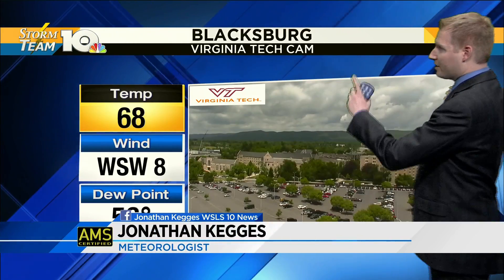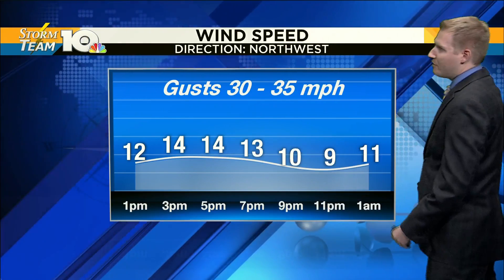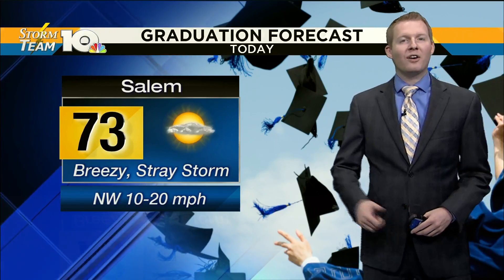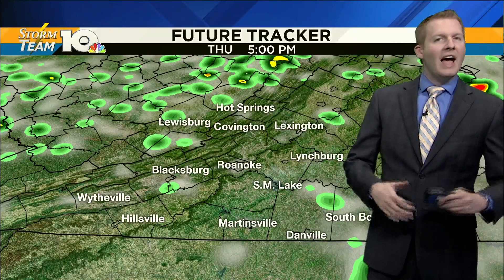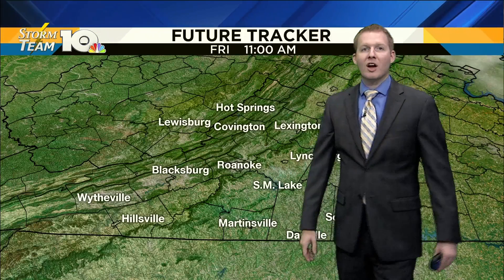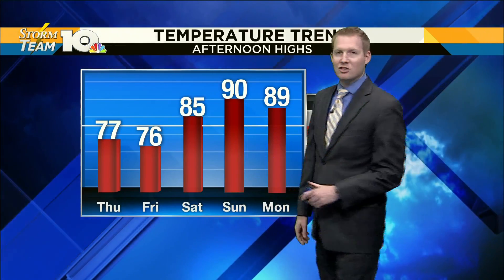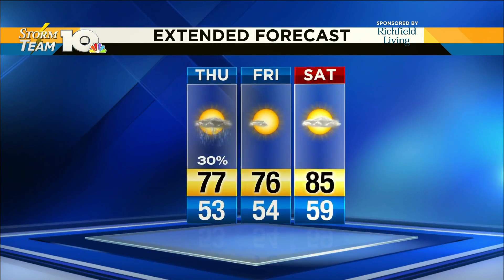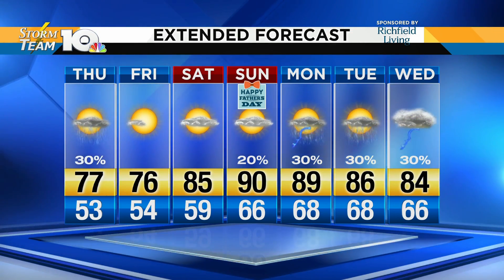Jonathan's Thursday afternoon forecast